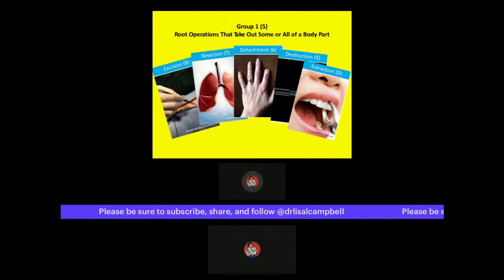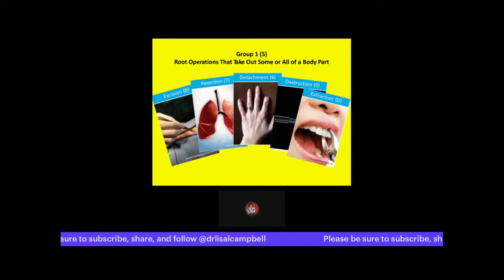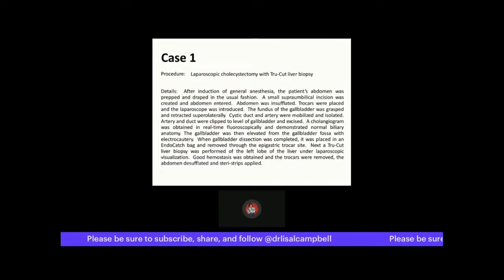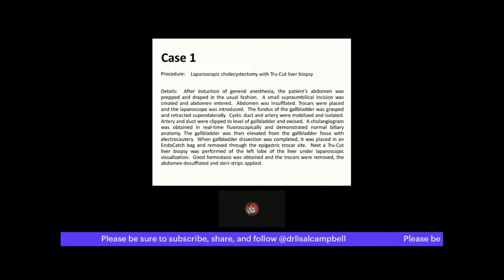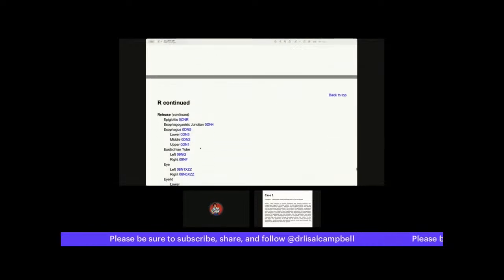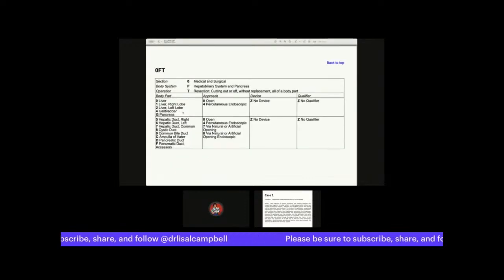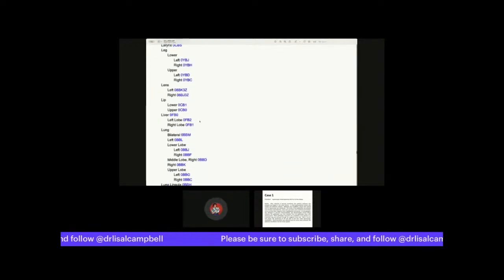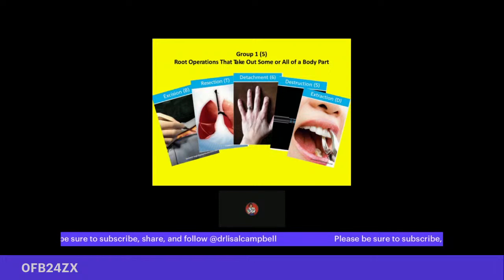12 Days of ICD-10-PCS Coding (Day 3)